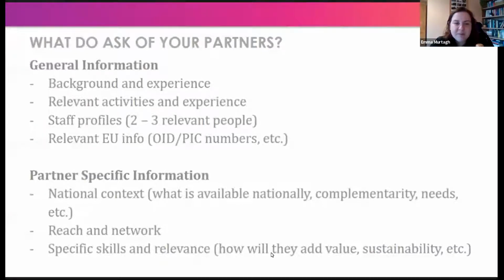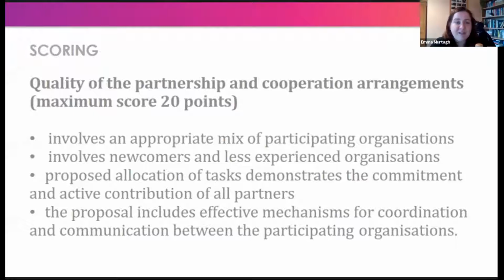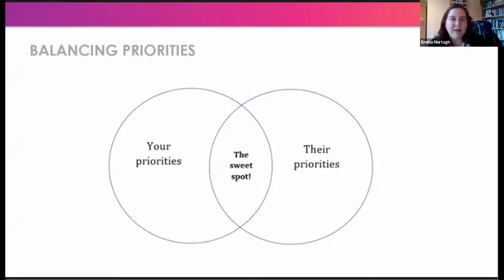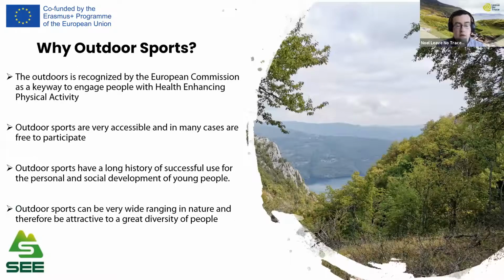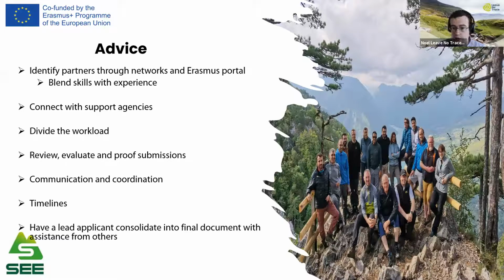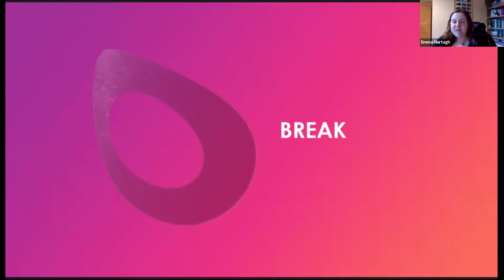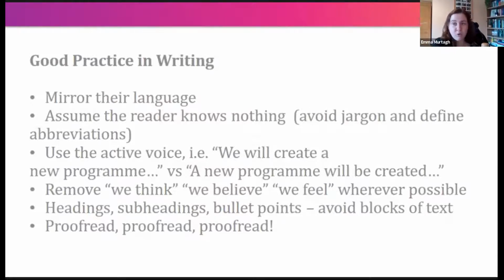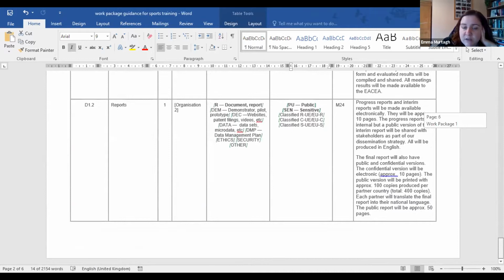Writing Your EU Funding Application (for Sport Bodies)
This training demonstrates best practice in writing funding applications, using Erasmus+ Sport as an example.